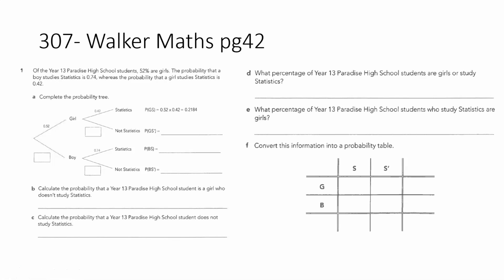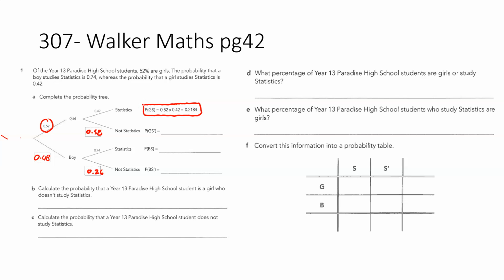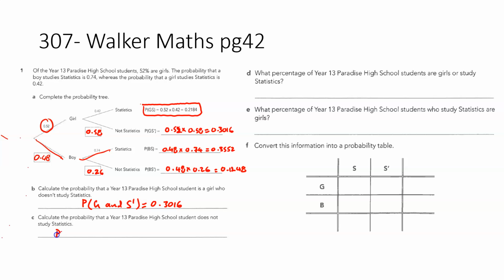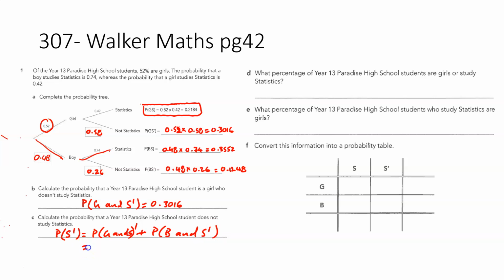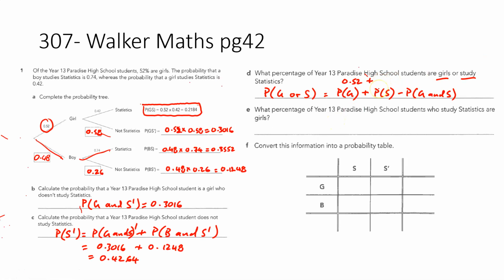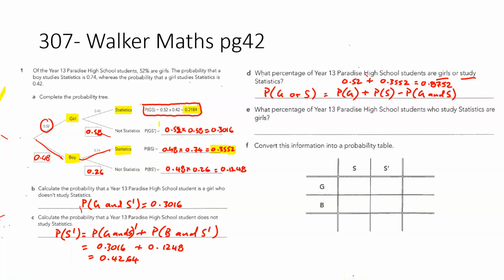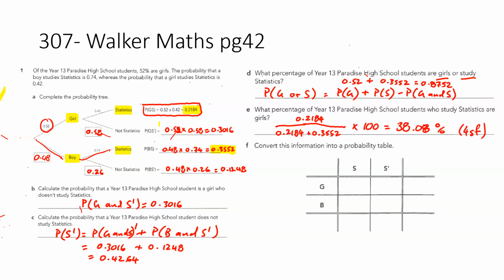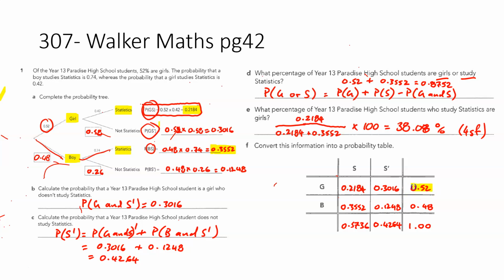2020- WWork Workbook- 307